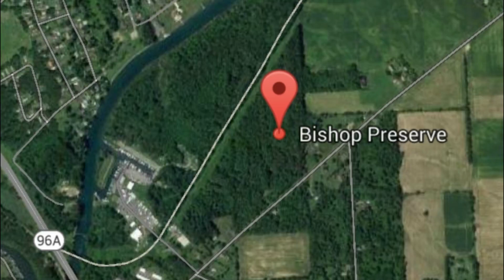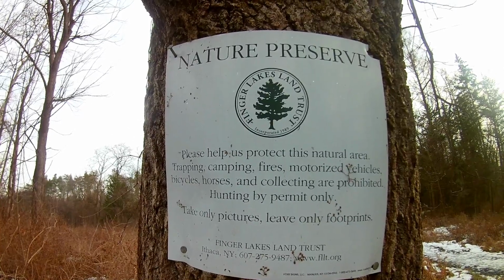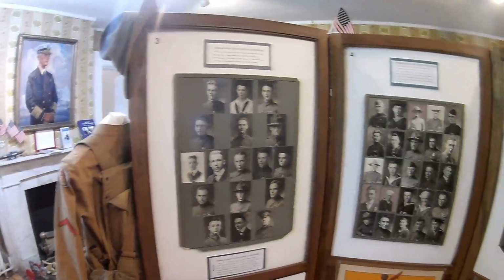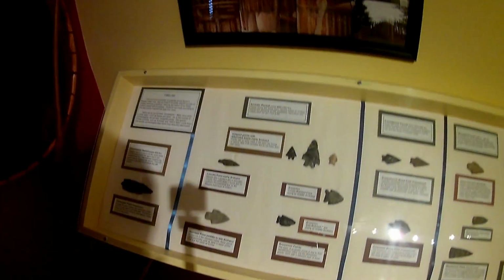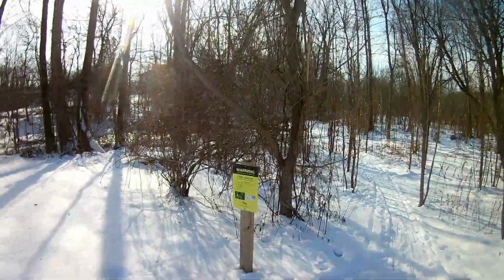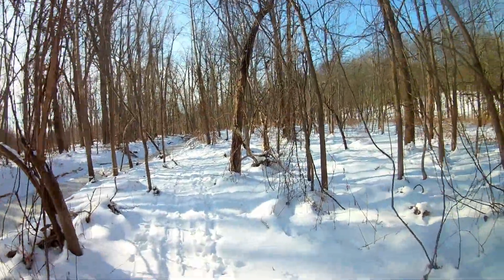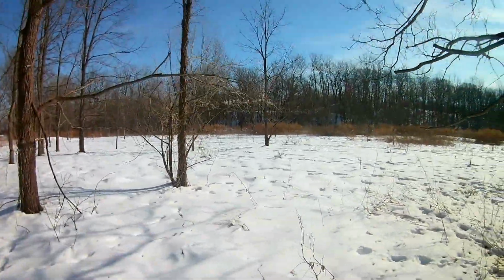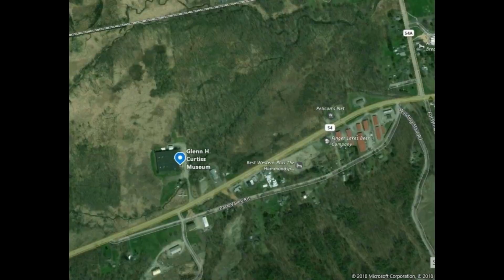Episode 10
Once again we take you on a couple trails in the snow and visit a historical museum.